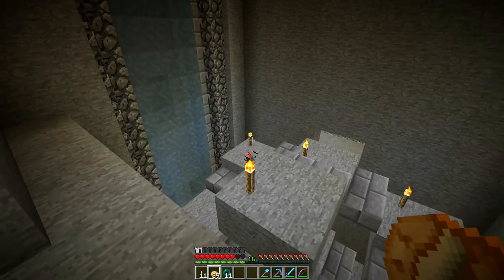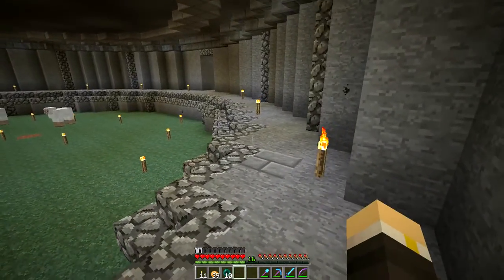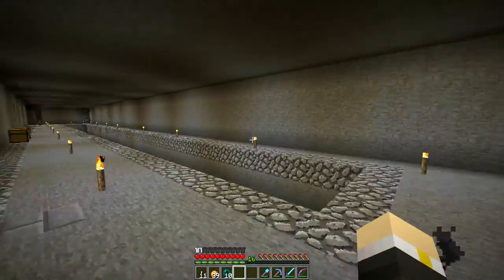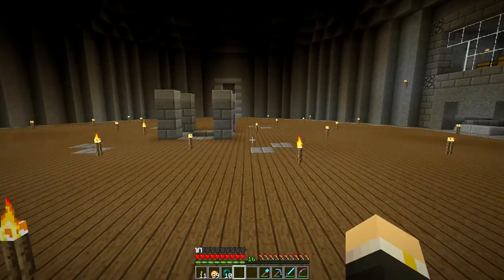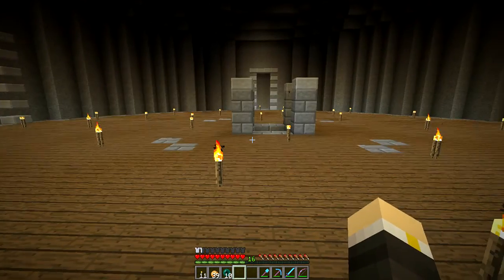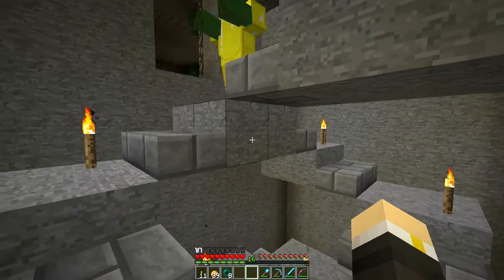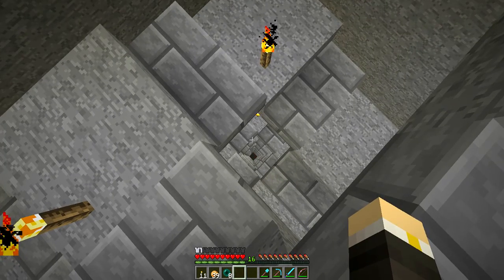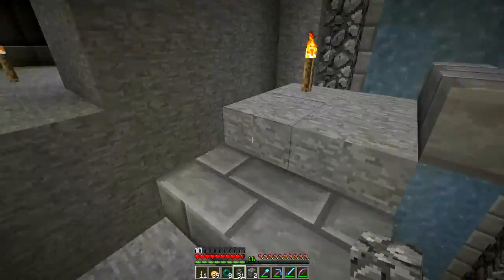Lets Build - Episode 26 - More Designs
Yup, another designing episode :D